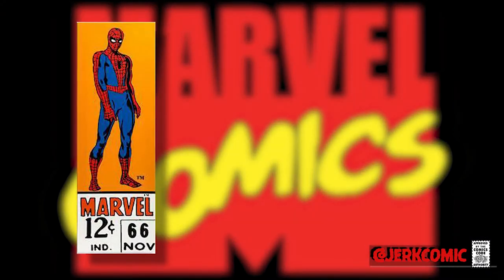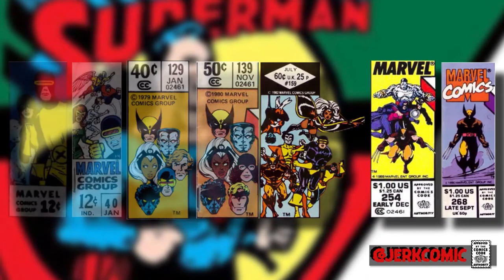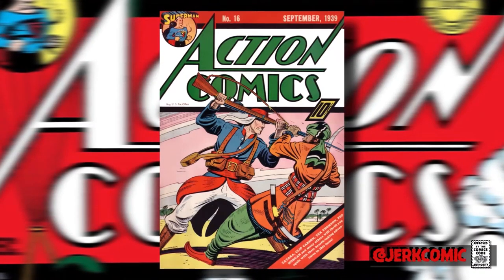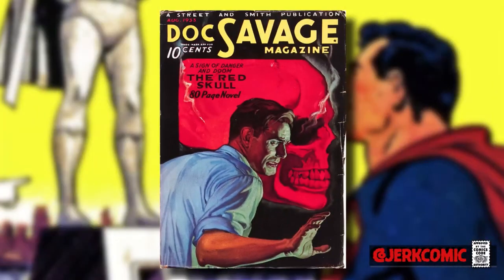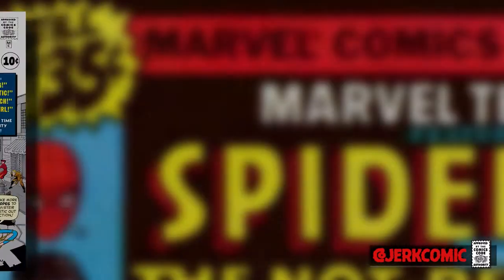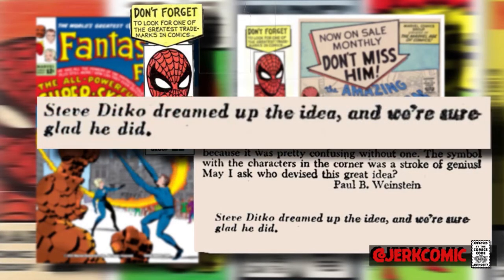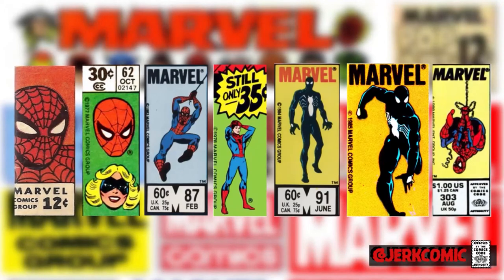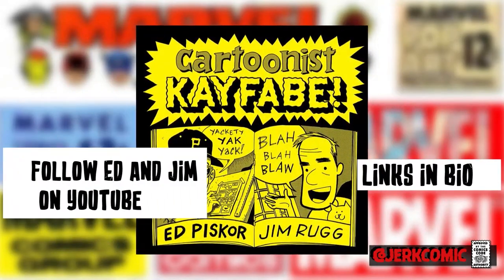Marvel Corner Box Art, Steve Ditko and the Creation of Marvel Comics As We Know Them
When you think of Marvel few things are as synonymous with the brand or as iconic and the corner box art featuring their characters.  Over innumerable permutations and decades they operated as an easy way to identify Marvel Comics on the rack with an easy glance.  But do you know where they came from or who came up with them?  Join me as we talk all about Marvel corner box art, perhaps Steve Ditko's greatest unsung contribution to comic books...  As always thanks for watching, please like, comment, share and subscribe!

If you want to help me out by hitting that like button, Hulk smash that subscribe button, ring the little bell icon to keep up with all the crazy content, and invite your friends for tomorrow's fact of the day I would be super appreciative!

Written, shot, edited, produced, and mangled by your spastic Uncle Jerk

Follow Ed Piskor and Jim Rugg at Cartoonist Kayfabe

Jim Rugg IG:  @jimruggart
Ed Piskor IG: @ed_piskor

                                 Follow Me To Hell Here With
                                       -daily comic book posts-